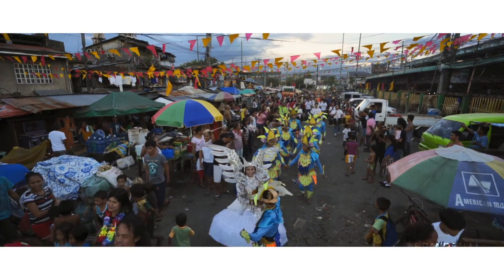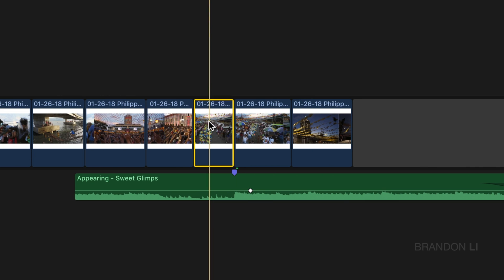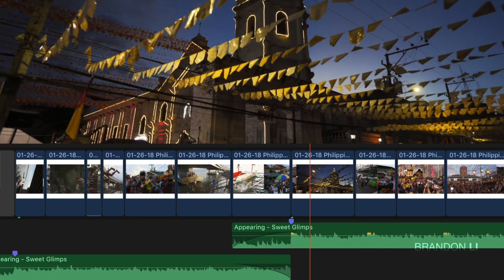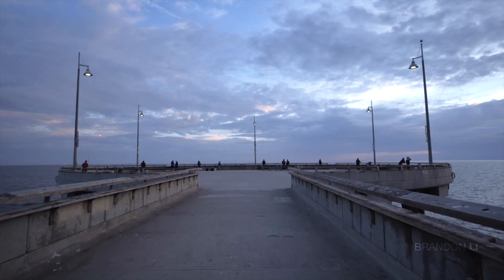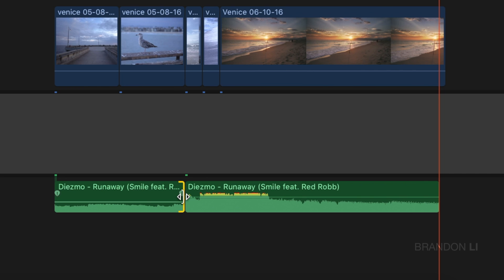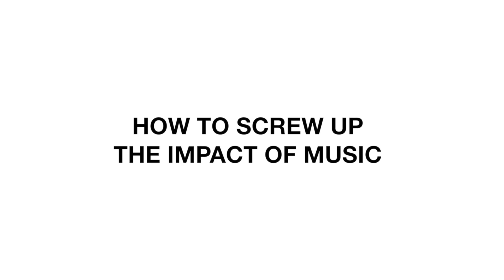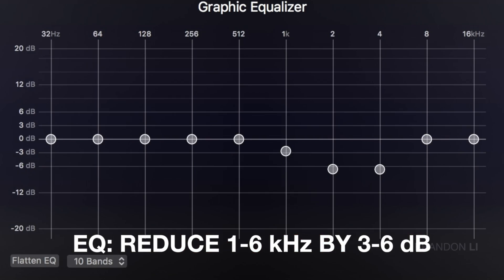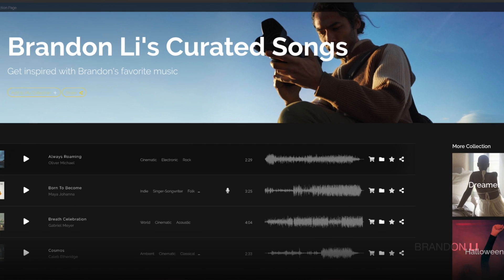How to Edit Music to Your Video for Impact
Step-by-step tutorial and tips for editing your music for maximum impact in your video.  Featuring FCP X but useful for all editing systems.

Sign up for Artlist and get an extra 2 months free!